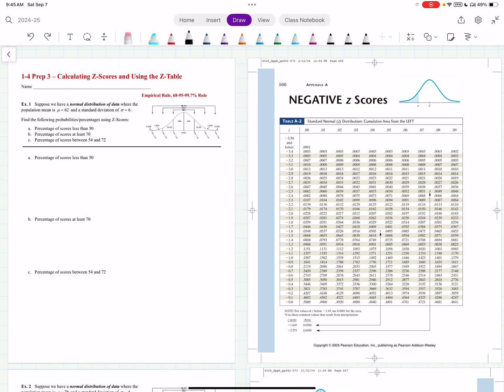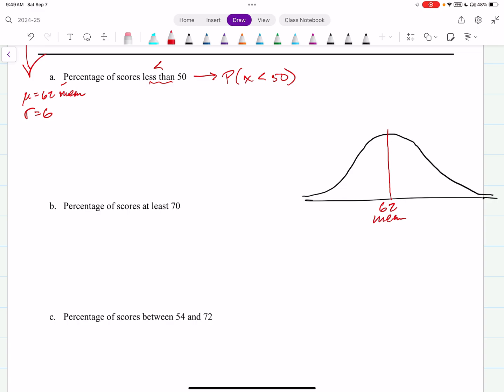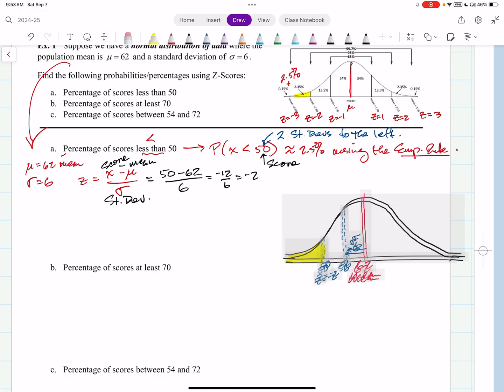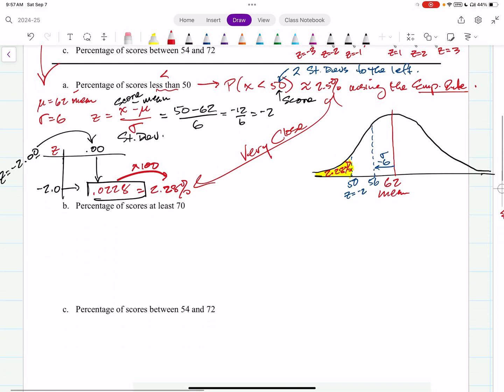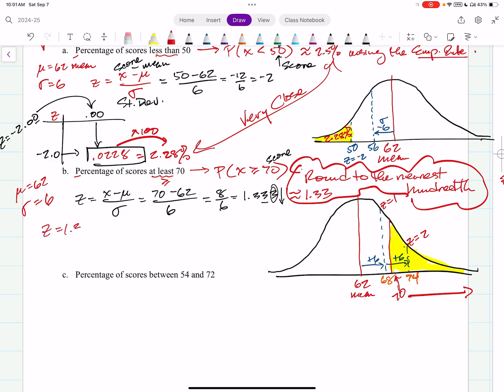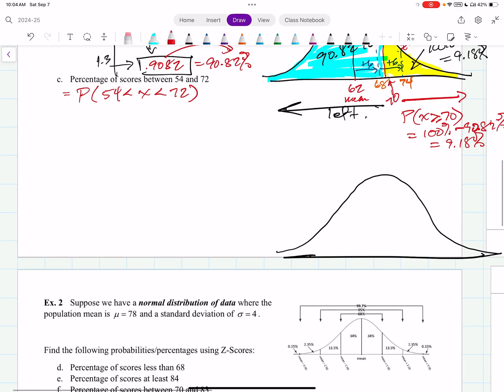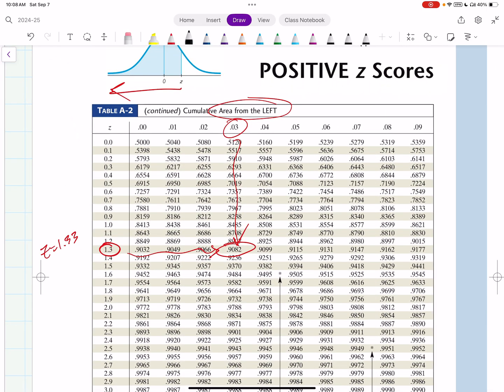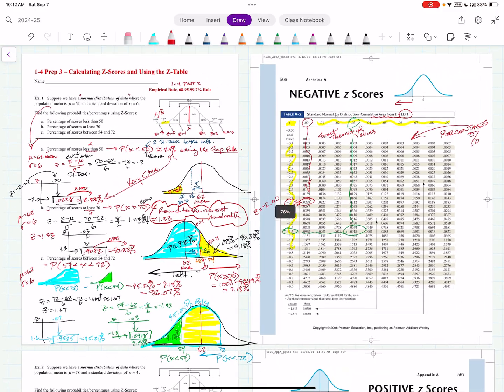1-4 Prep 3 - Calculating Z-Scores & using Z-Tables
1-4 Prep 3 - Calculating Z-Scores & using Z-Tables